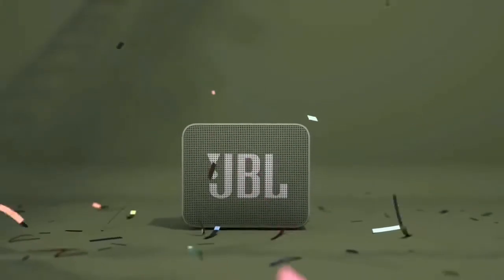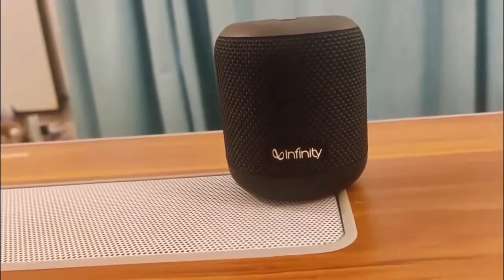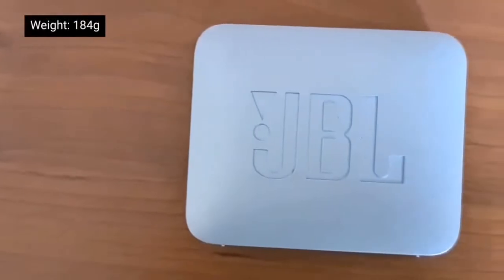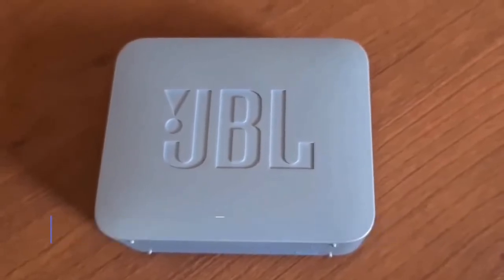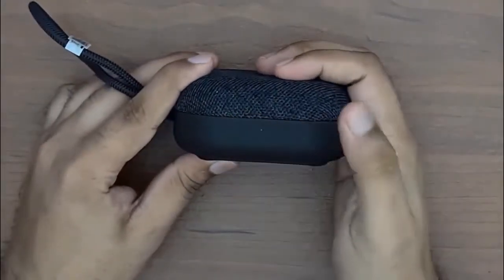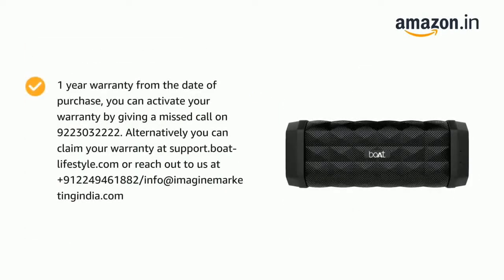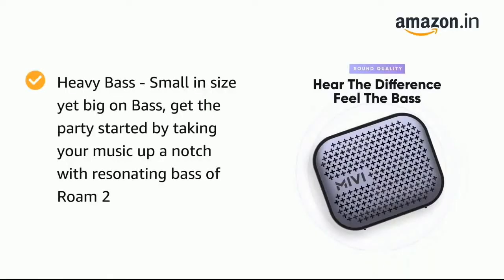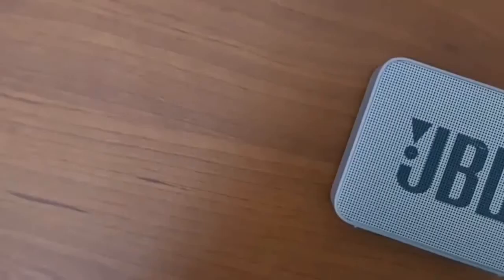Top 5 best bluetooth speakers under 2000 | bluetooth speakers under 2000 in india 2021 🔥🔥 link in 👇👇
Top 5 best bluetooth speakers under 2000 | bluetooth speakers under 2000 in india 2021 🔥🔥,

1.Mivi Roam 2

2.boAt Stone 650

3.Mi Outdoor

4.JBL GO

5.Infinity Fuze 100

in this video i will give youe compelete comparison lis on Top 5  "bluetooth speakers under 2000 in india 2021" which you can buy if you want a bluetooth speakers under 2000 or you want bluetooth speakers under 1500. mainly these are the best available speaker which you can consider between 1000 to 2000 price point. all have superior sound quality as budget. have good battery backup too. so if you guys really want a best bluetooth speaker 2021 under 2000 then make sure to watch this video till the end.

Queries solved -

1.Which is best bluetooth speakers under 2000 in 2021?
2.Which is best speaker under 2000?
3.Which is best bluetooth speaker under 2000 rs?
4.Which is best bluetooth speakers under 2000?
5.Which is best bluetooth speakers under 2000 in 2021?
6.Which is best bluetooth speakers under 2000 in india?
7.Which is best bluetooth speakers under 2000 in india 2021?
8.Which is  best speaker under 2000 in india 2021?